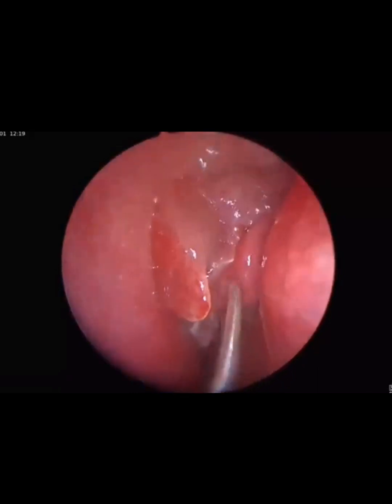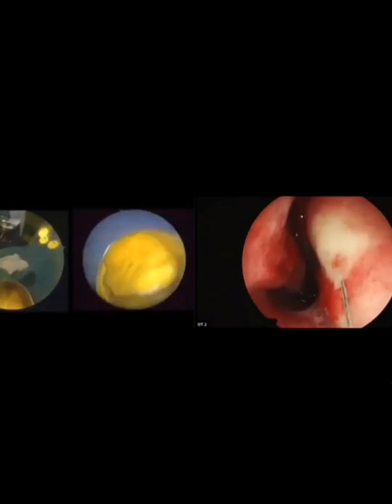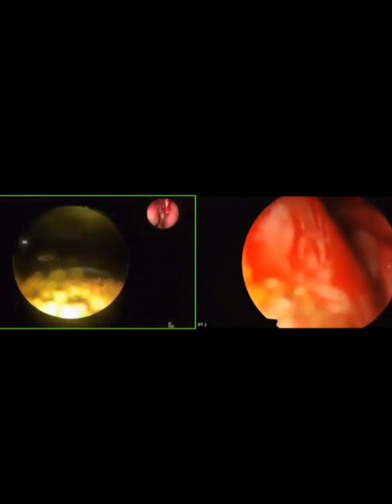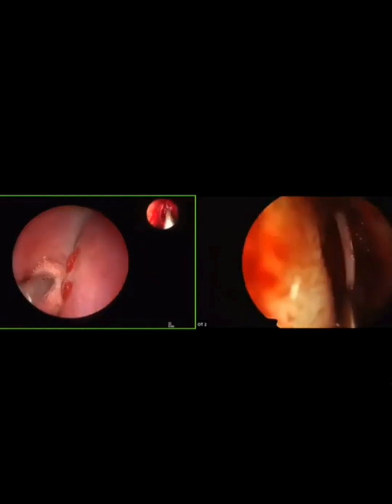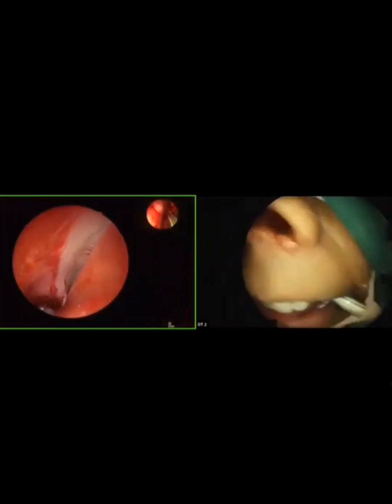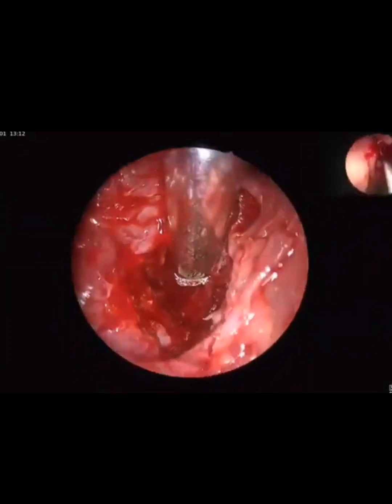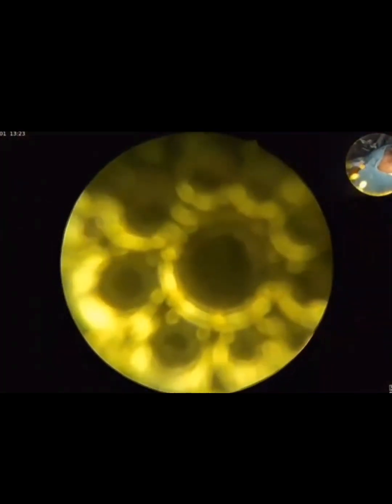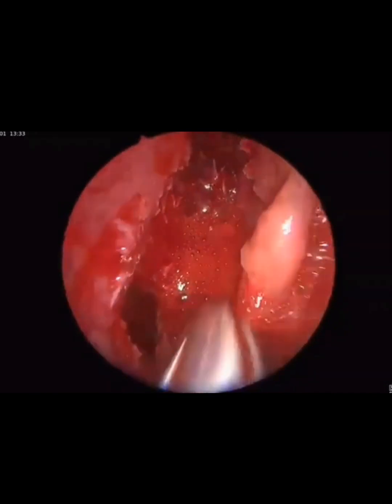FESS UNEDITED LIVE , SOLA HOSPITAL WORKSHOP, AHMEDABAD - DR HITESH PATEL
AUM ENT HOSPITAL, MORBI, GUJARAT, INDIA